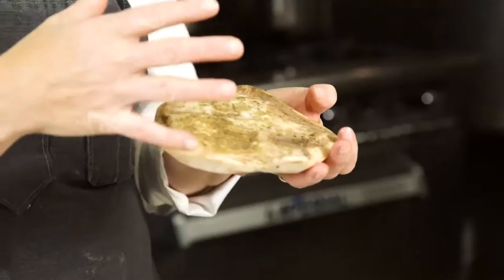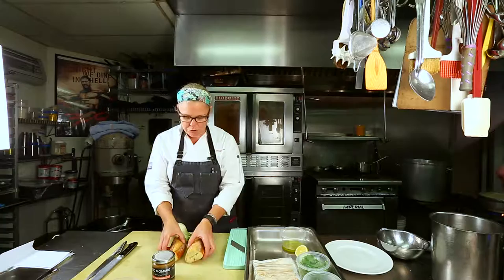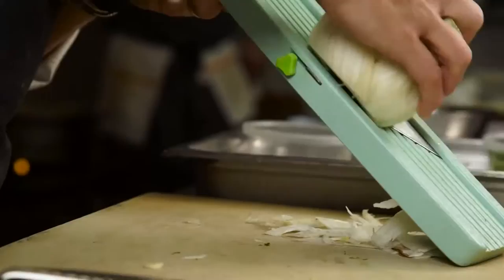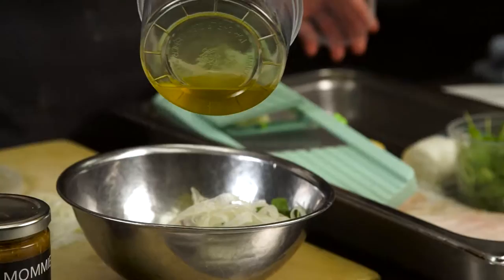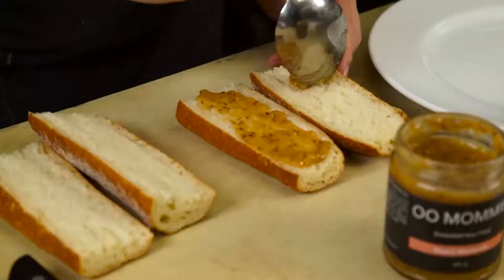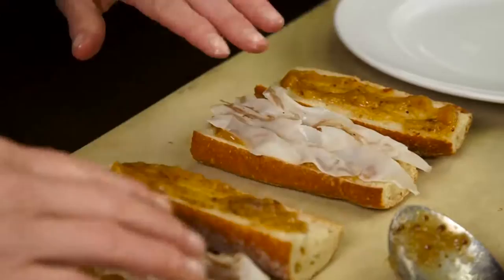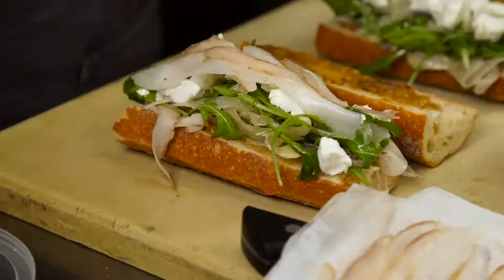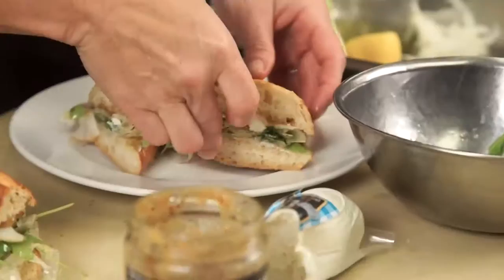Guanciale Sandwich | Baguette | Peach Mostarda | Fennel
Chef Jennifer Jasinski
August 2016
Denver, CO